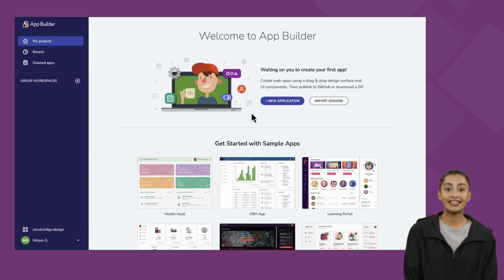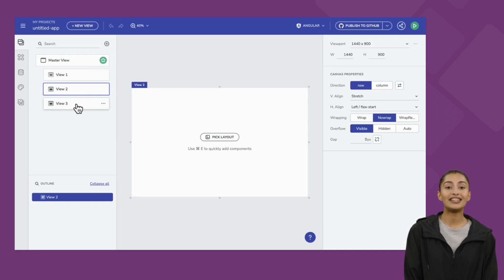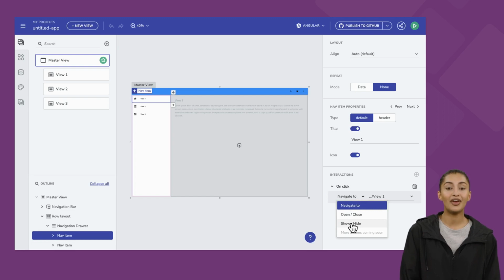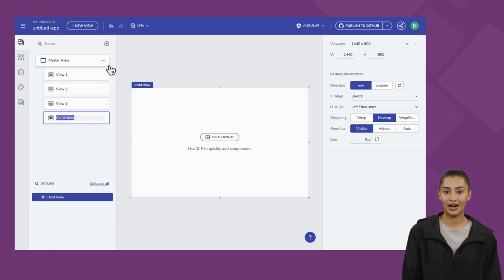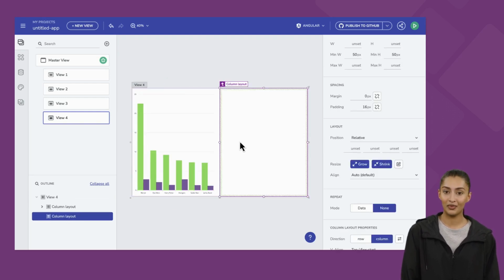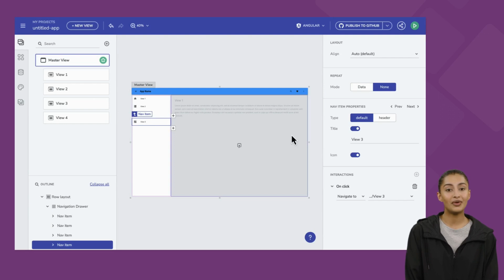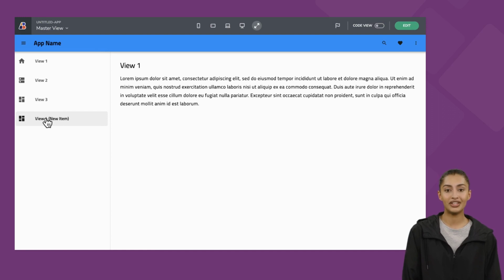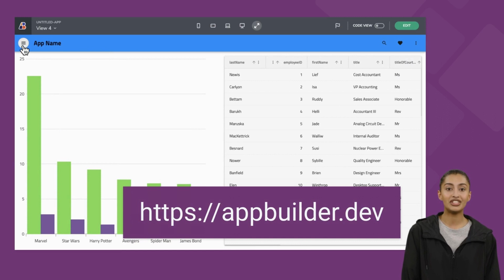Routing and Navigation in App Builder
This video covers another App Builder feature - Navigation and Routing. Using it is as easy as point and click with the low-code tool. Unlike a page-based design approach, App Builder lets you create separate views that are injected or switched based on how users navigate. To demonstrate this, let’s show you how to create a new application based on the header plus navigation content template.

To build a new application, simply click on the create new application button, then select one of the default layouts that shows a top navigation defined, and start from there.